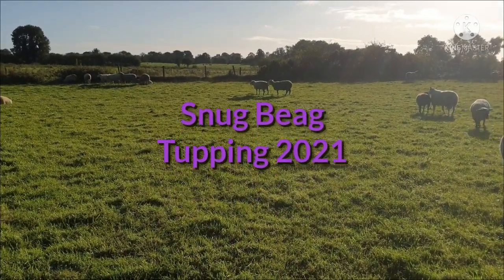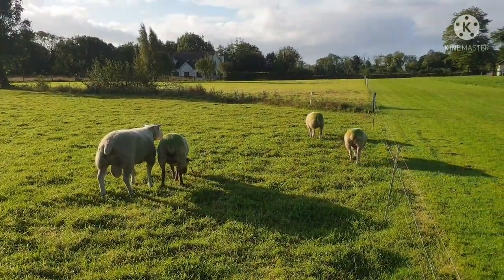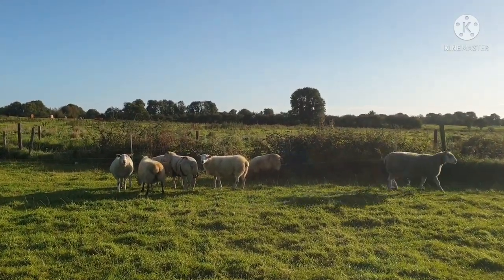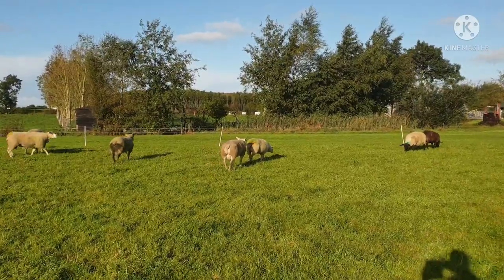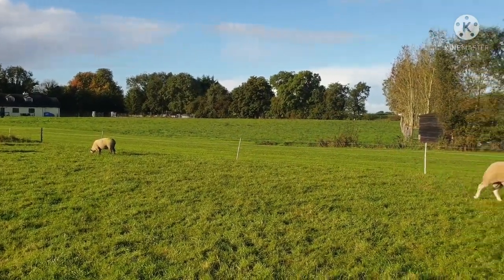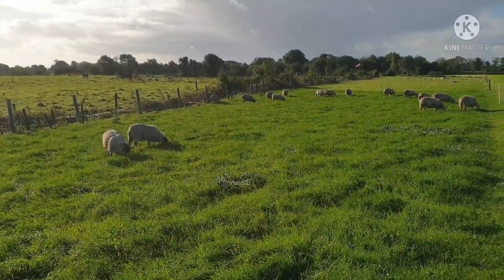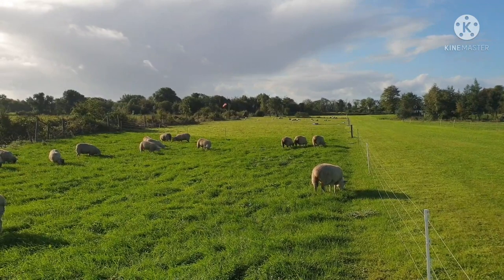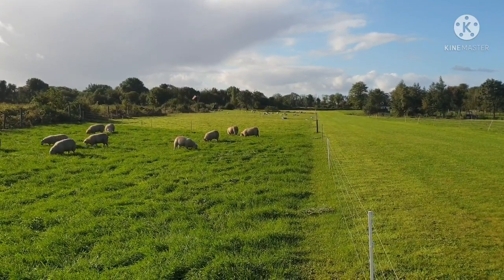Tupping 2021|Synchronised Lambing|Sponging Ewes|PSMG|No Mate Harness|Paddock Rotational Grazing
Synchronised Lambing at Snug Beag using progesterone impregnated sponges and 450iu of PSMG striving for synchronisation rather than multiple births. Sponges removed on day 12, Rams turned out 36 hours later to hoggets and 24 hours later to mature ewes. 147 day gestation period used to aim for lambing after 18th February as I am off work for a week from then.